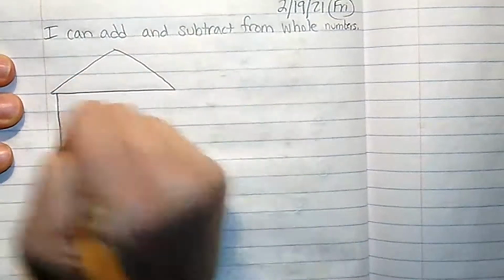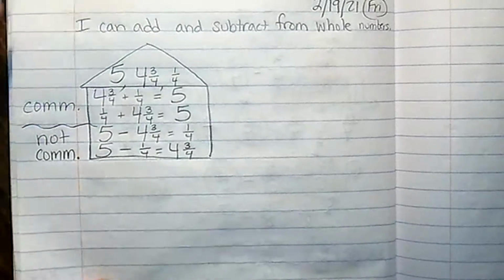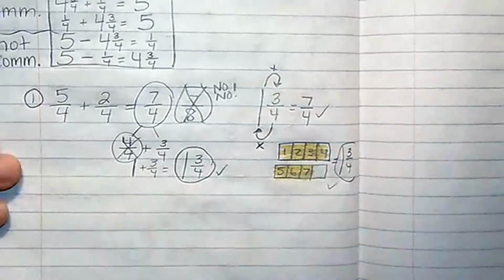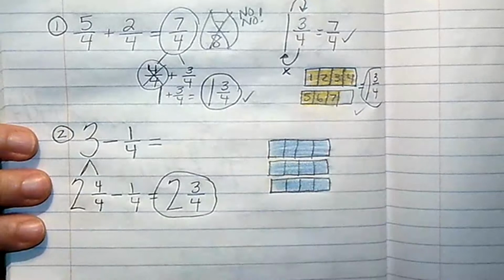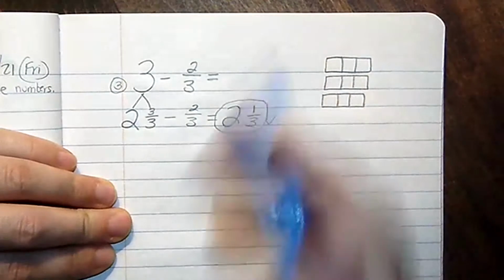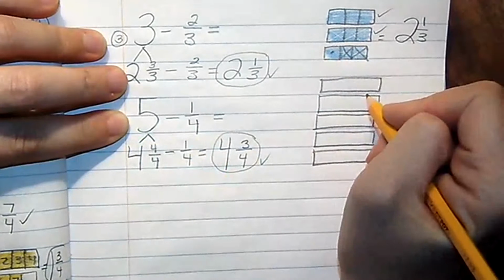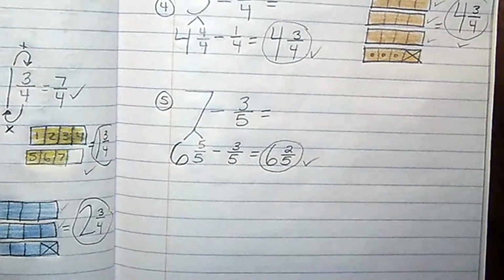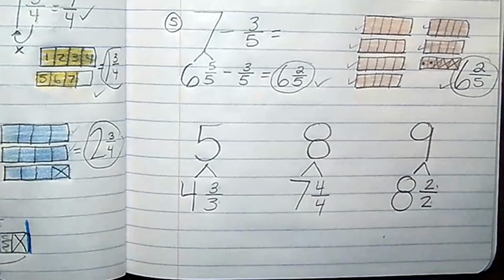Friday, February 19th Notes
I can add and subtract from whole numbers.